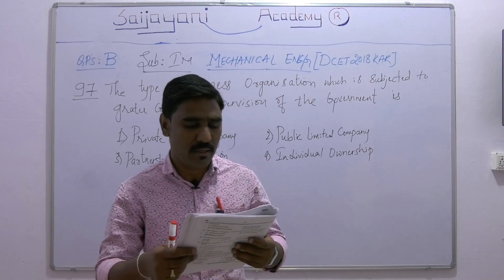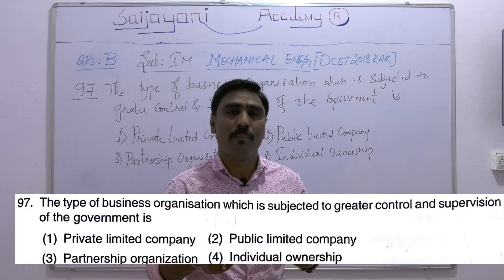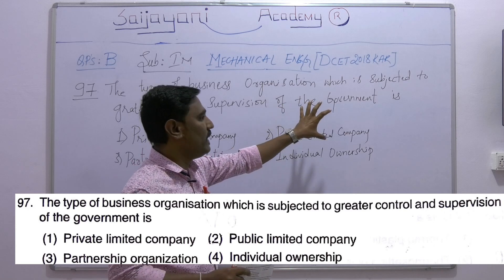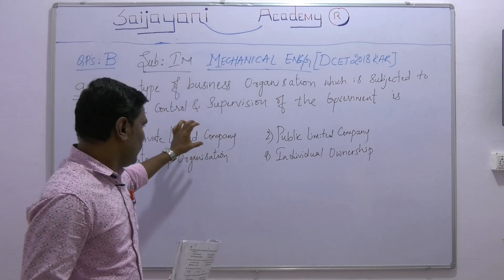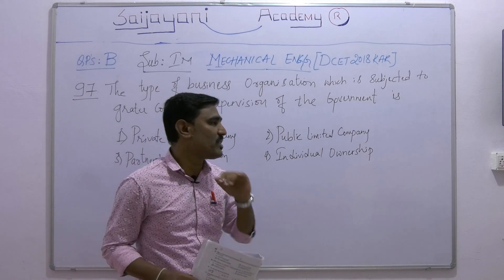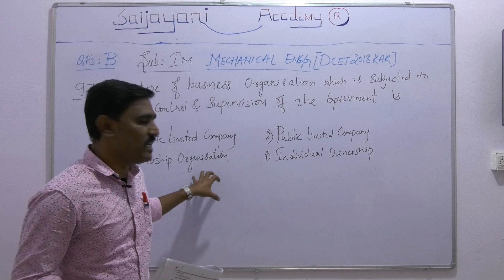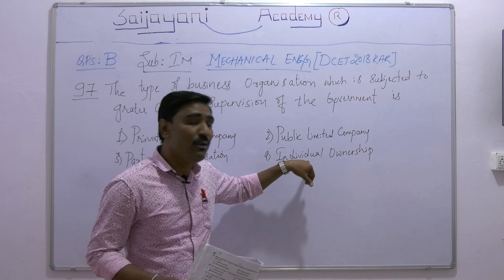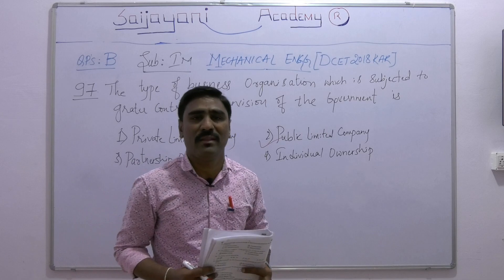DCET 2020 | MECHANICAL ENGG I| NDUSTRIAL MANAGEMENT| AS PER DCET 2018 SYLLABUS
INDUSTRIAL MANAGEMENT (IM)
B SERIES Q.NO. 97
SAI JAYANI ACADEMY IS KNOWN FOR QUALITY EDUCATION
WE OFFER ONLINE DIPLOMA CET 2020
WE SOLVED DCET 2013 TO DCET 2019 APPLIED SCIENCE AND ENGINEERING MATHEMATICS QP SOLUTION AND DCET 2018 & DCET 2019 CIVIL CORE SUBJECT QP SOLUTIONS ARE AVAILABLE RECORDED VIDEOS
YOU GET FULL PACKAGE THAT IS APPLIED SCIENCE + ENGINEERING MATHEMATICS +MECH ENGG/CE/EE/EC/CSE JUST FOR RS. 4500 /- RS
JOIN US ON  : http :/www. saijayaniacademy.com